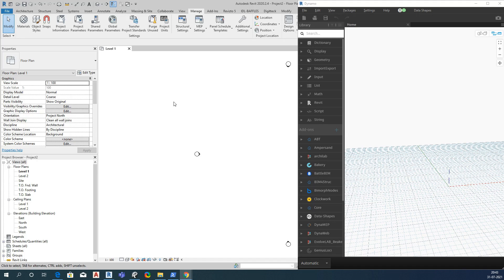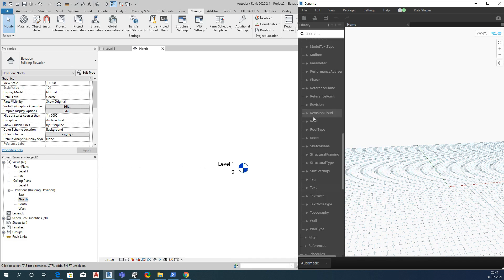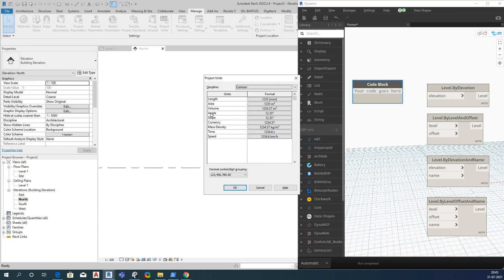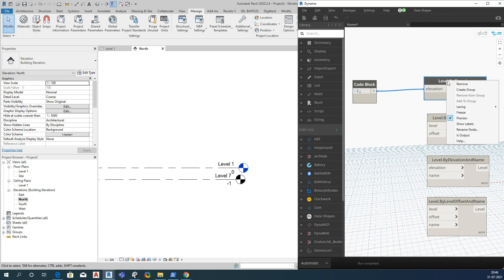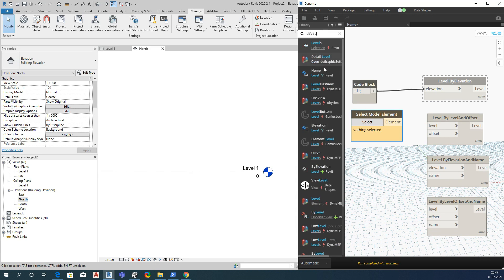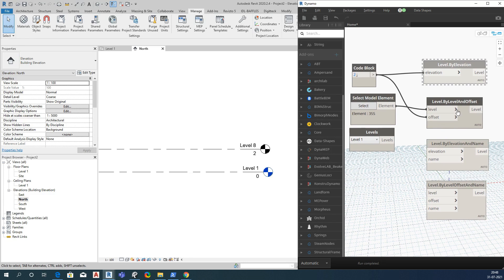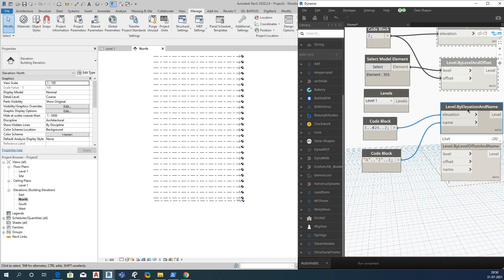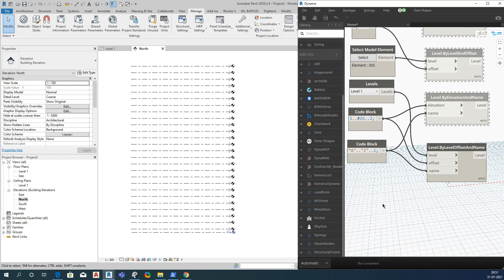How to create level using dynamo | How to draw Level by dynamo | Revit Dynamo | Level creation | BIM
Hi,
In this I have covered the process of drawing level in Revit using  Dynamo.
There are 4 default Revit dynamo node to perform the action of creating Level in Revit.
First Dynamo node is called Level.ByElevation.
Second Dynamo node to draw level is Level.ByLevelAndOffset.
Third Dynamo node to create level in Revit is Level.ByElevationAndName.
Fourth Dynamo node to be used to draw level in Revit is Level.ByLevelOffsetAndName.
Generally we use Third Dynamo node to draw level in Revit. As we have elevation and name in our BIM execution plan. We can Create an excel having elevation and Name of level and then import it in Dynamo.
 Smart Ways to Save Time in Revit With Dynamo
Keep watching
Revit Architecture | Create Level, User Interface
Levels in Revit - Beginner Tutorial
How to create levels in Revit 2020 - For Beginners - English
how to draw levels in revit 2019 ?
AUTODESK - REVIT LEVELS AND ELEVATIONS
Revit Tutorial : How to create levels in Revit | Hindi | Revit 2019 Beginners Tutorials
CreatingLevels In Revit